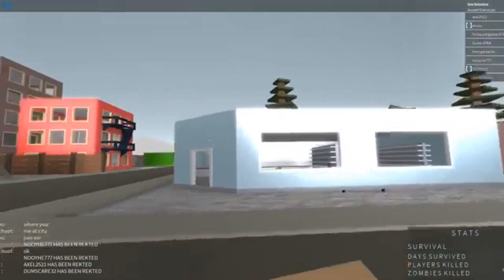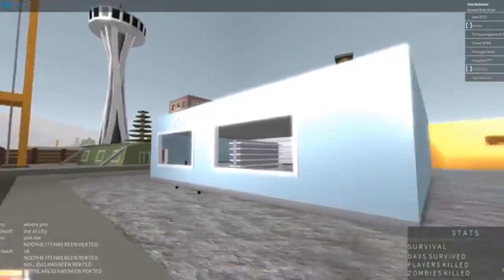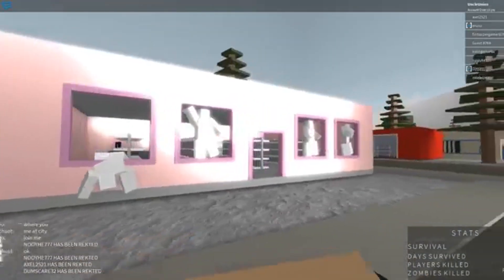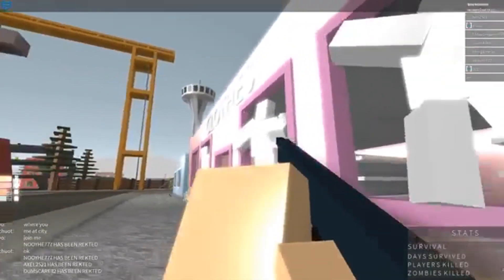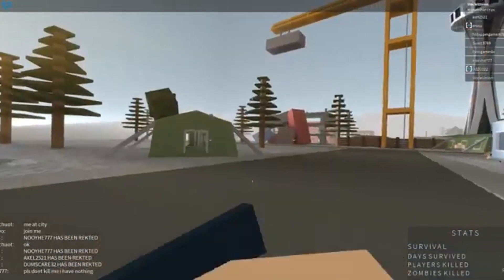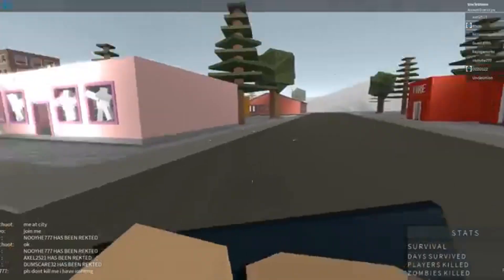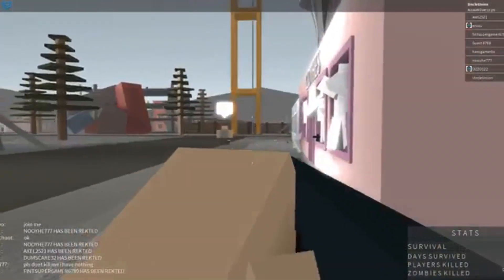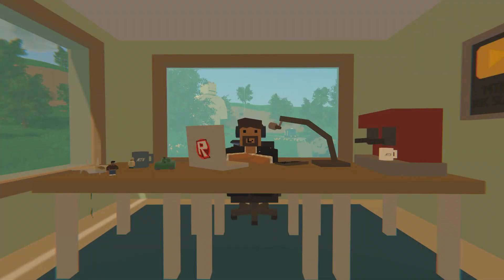UNTURNED 4 TESTING & MUCH MORE! (Unturned News)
In todays video we talk about much more news including 4.0 release and how me and many other youtubers started vlogging instead.

Trade skins in different games!